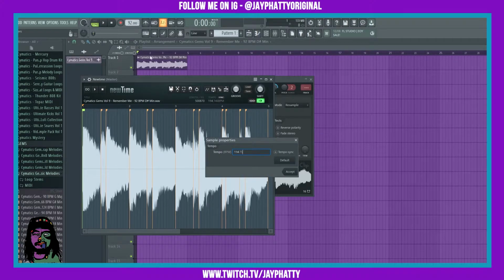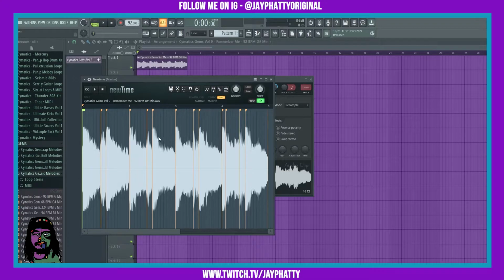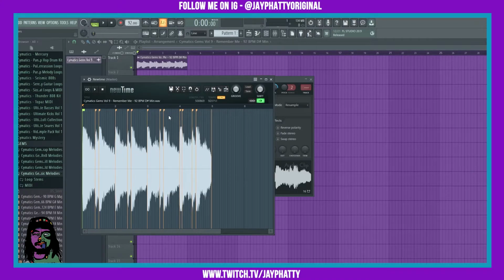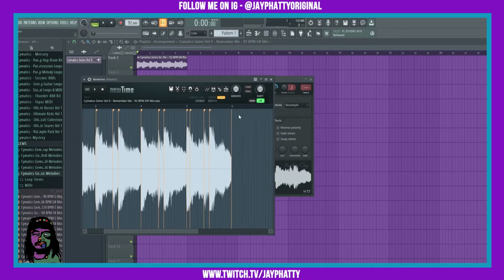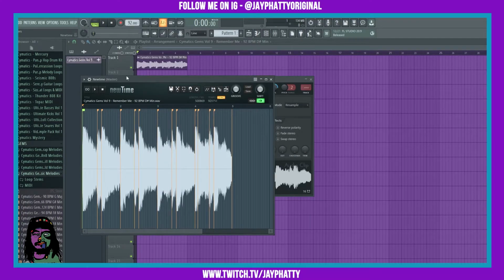Updated NewTime Shift Markers In FL Studio 20.9 (Tips & Tricks) (Good Phor Sampling!)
Today we talk about the newly added newtime shift markers! There are great phor sampling! Check this video out phor more info on the new update!